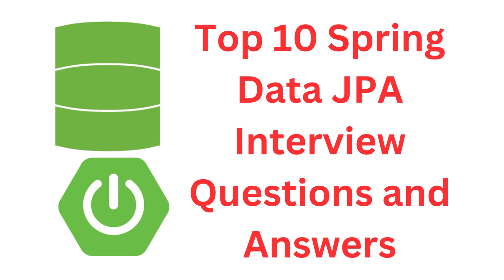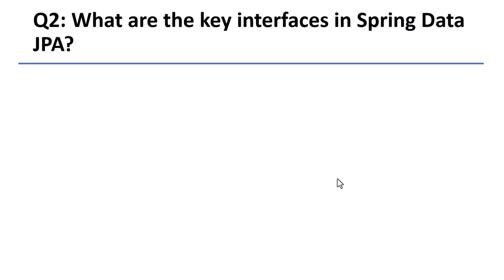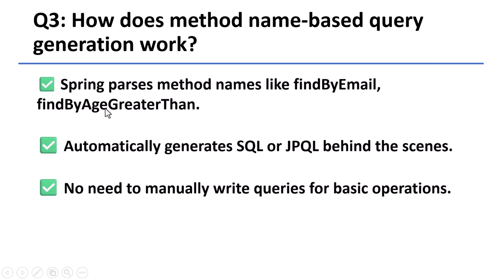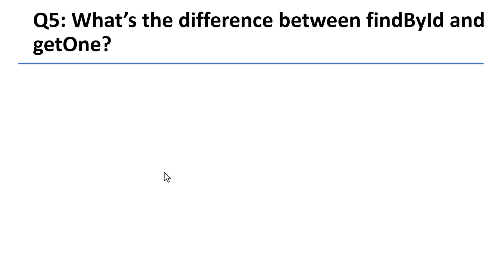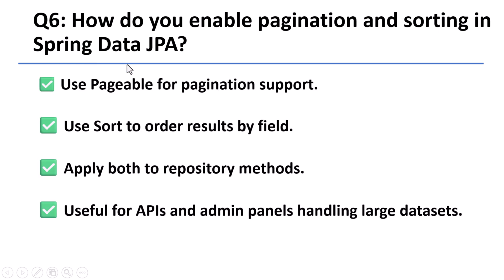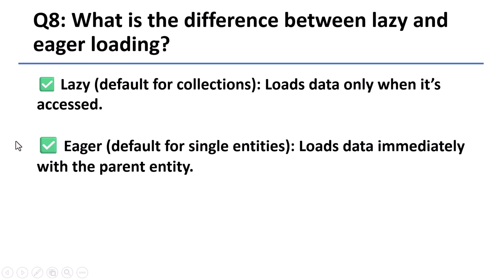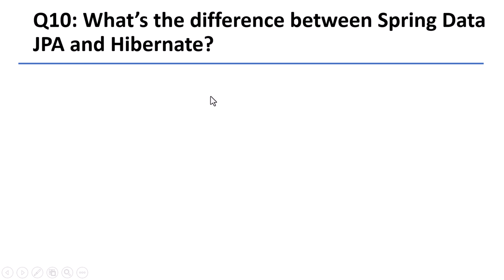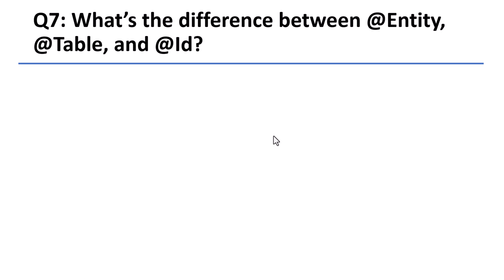Top 10 Spring Data JPA Interview Questions and Answers (with PDF Notes)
In this video, we cover the top 10 most commonly asked Spring Data JPA interview questions with clear, simple answers and real-world context.

Spring Data JPA is a powerful abstraction over JPA (Java Persistence API) that makes it easy to implement data access layers with minimal code. If you’re preparing for a Java backend or Spring Boot interview, you’re almost guaranteed to face Spring Data JPA questions.